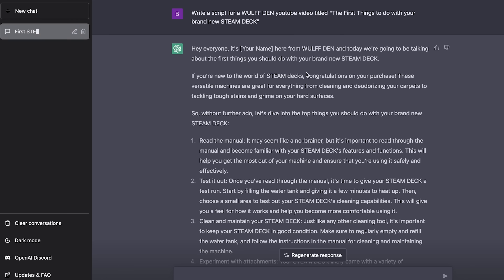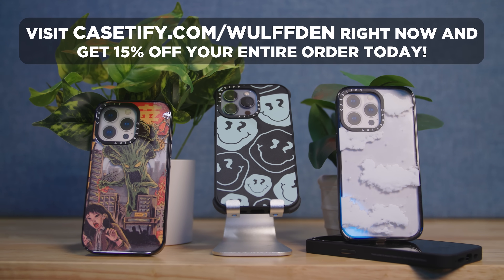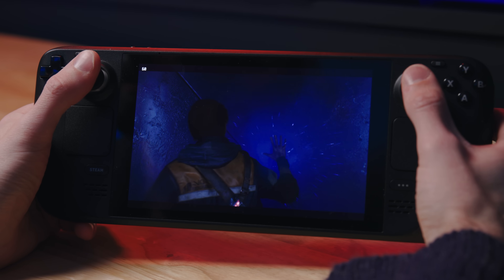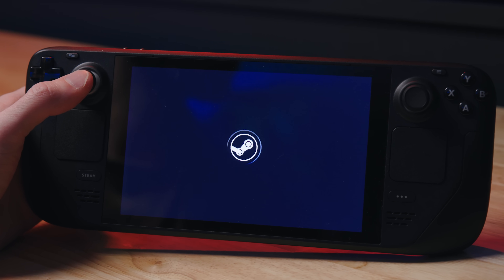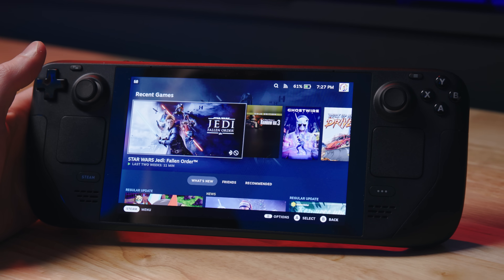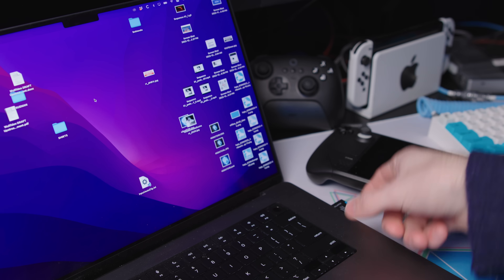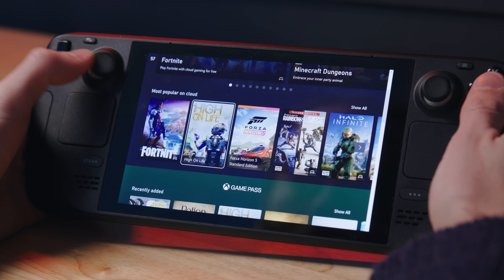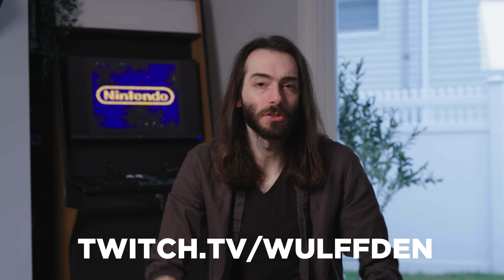The FIRST things to do with your brand new STEAM DECK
Getting a Steam Deck soon? There is SO MUCH you can do right out of the box, and so many options that can make your experience JUST that much BETTER. Here's a couple of tips and tricks and features you should know about...

0:00 Intro
3:07 say thank yoooou
3:26 Navigate the compatibility
5:19 Wish list everything (Get those SALES)
5:40 Cloud saves ON
6:36 Updates are VERY important
7:35 SD card and INTERNAL STORAGE UPGRADE
8:59 Don't put it to SLEEP
10:07 Set back buttons
11:05 Turn on Performance Information (FPS)
12:08 EMULATION
13:32 Linux Desktop Mode is your friend
14:37 Xbox Gamepass
15:16 MOST controllers work. Plug that guy into a TV
16:44 Remote into your current PC
17:09 LIKE THE VIDEO